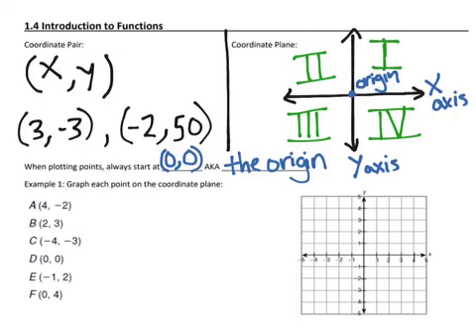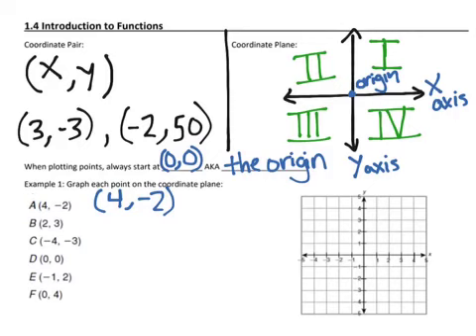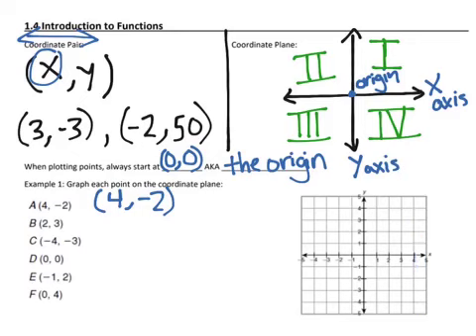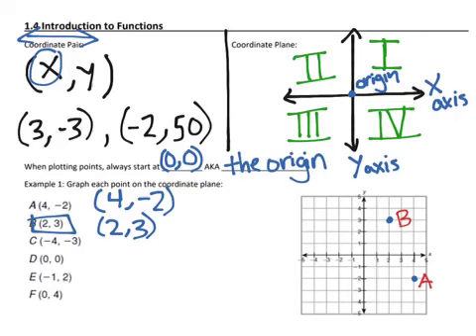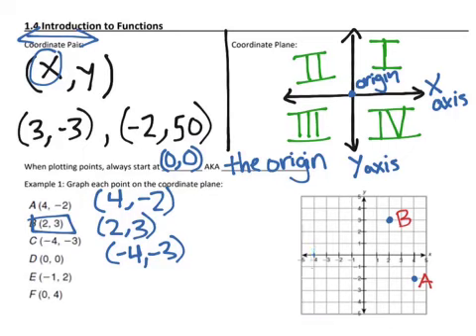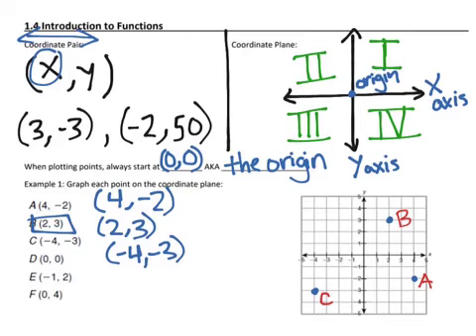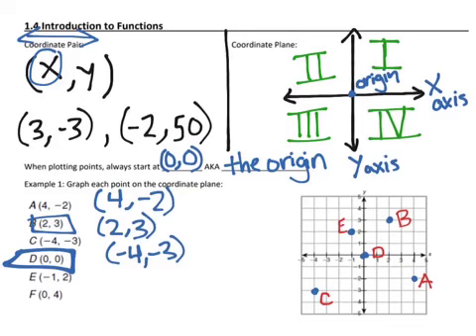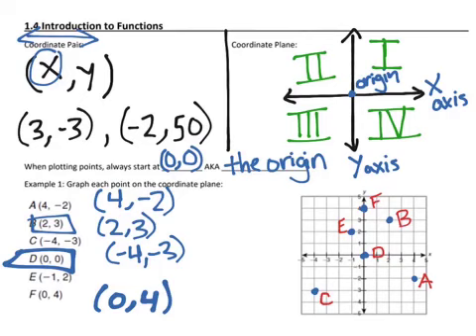1.4 Intro to Functions Lesson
Coordinate pairs and the coordinate plane